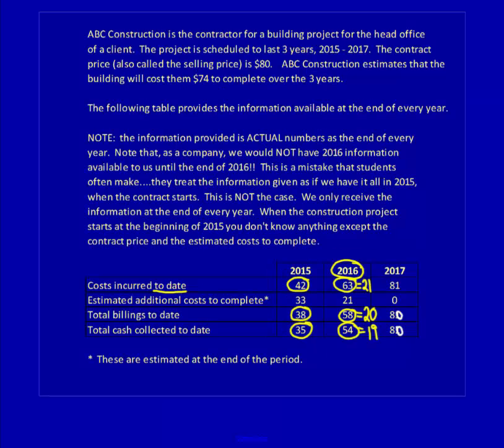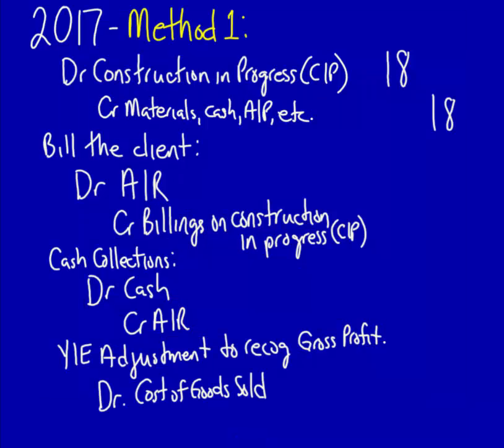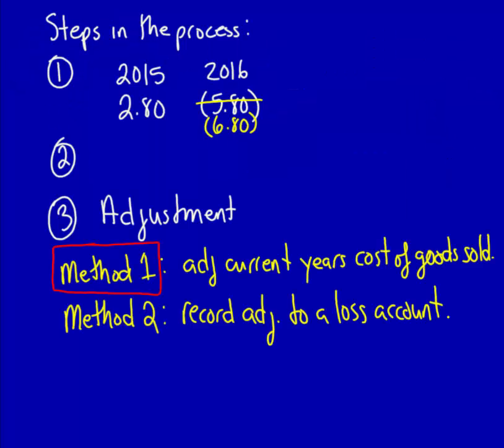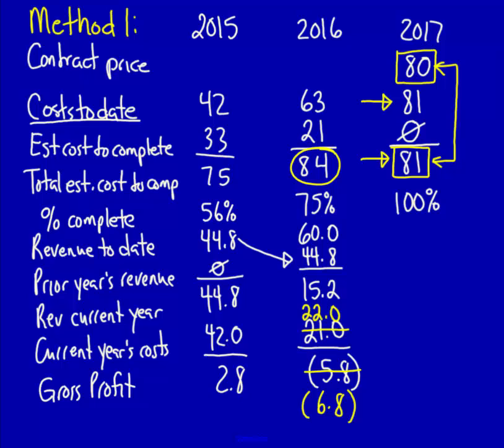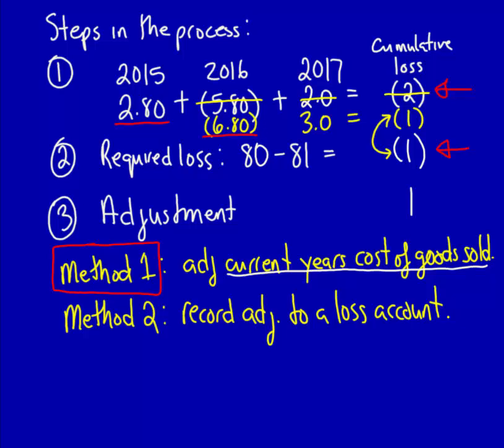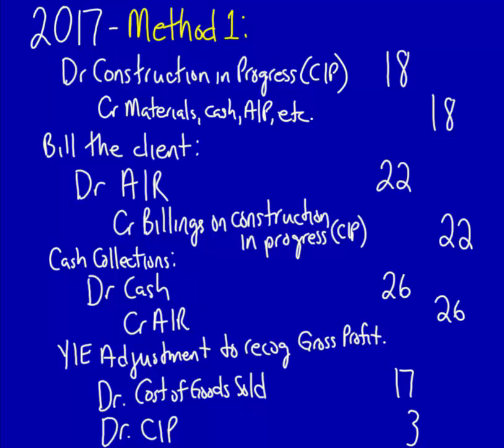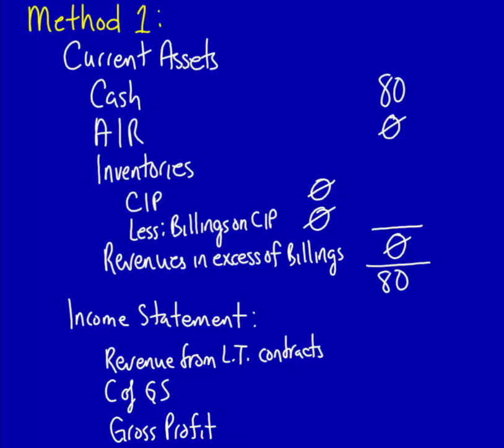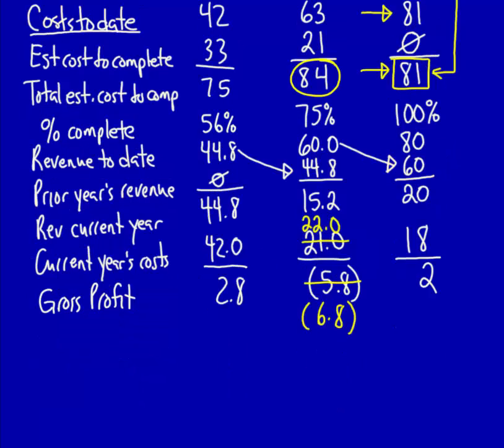Long Term Construction Project with Expected Losses Video 3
Accounting for long term construction contracts is always problematic for students.  This set of videos covers the following:
1.  long term construction contracts with expected losses on the project.
2.  long term construction contracts with interim losses (but overall the contract is profitable).
The videos cover the calculations, the entries, the T accounts and, finally, financial statement presentation.

Note that these videos use IAS 11, Construction Contracts, and IAS 18, Revenue, as the basis for the solution of this problem (the old revenue recognition standards).  The new IFRS 15, Revenue from Contracts with Customers, will replace, with limited exceptions, all of the following:  IAS11, Construction Contracts, IAS 18, Revenue, IFRIC 13, Customer Loyalty Programmes, IFRIC 15 Agreements for the Construction of Real Estate, IFRIC 18 Transfers of Assets from Customers, and SIC-31, Revenue-Barter Transactions involving Advertising Services.  IFRS 15 will be effective for annual reporting periods beginning on or after January 1, 2017.  Earlier application is permitted.  Note that the new standard applies to new contracts created on or after the effective date, and to existing contracts not yet complete as of the effective date.  IFRS 15 must be applied retrospectively.

A new series of videos will be developed once IFRS 15 is adopted.